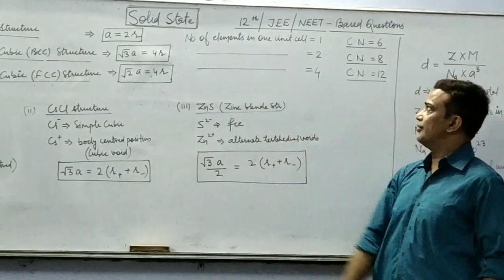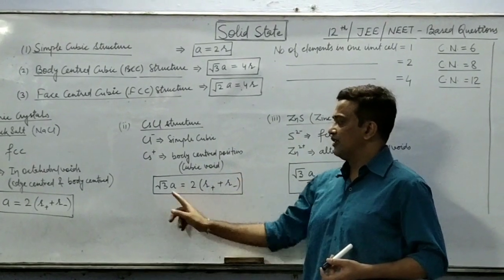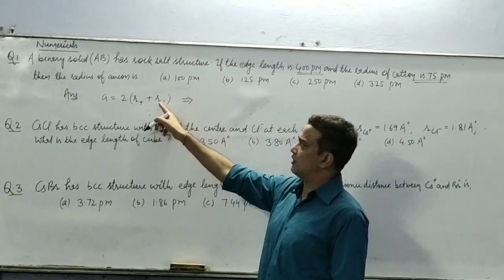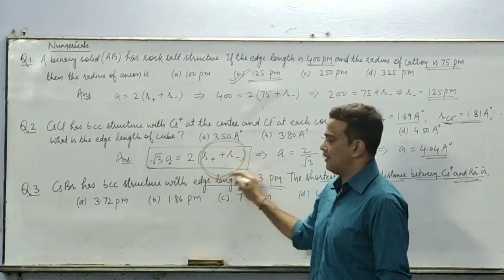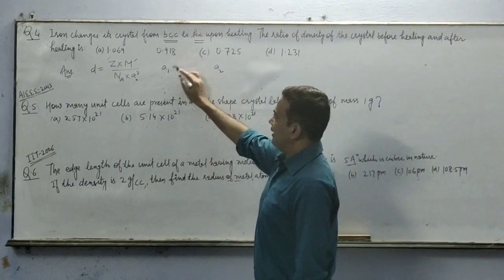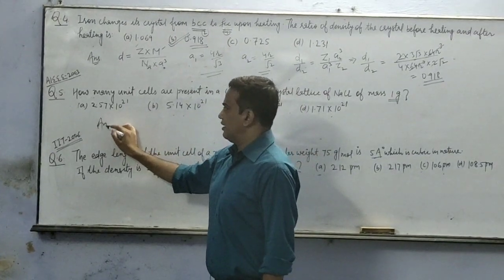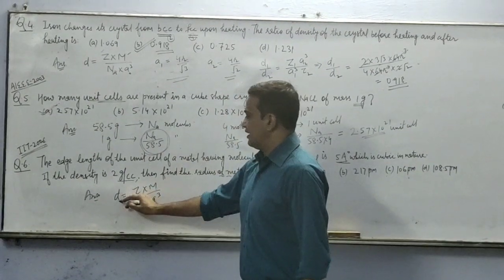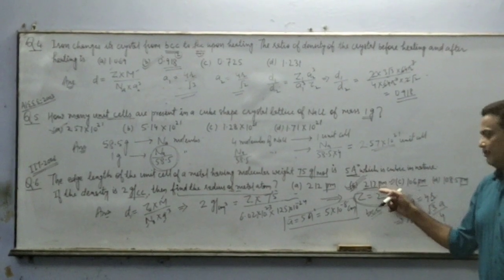JEE-NEET# 12#Solid State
Formulas & numericals